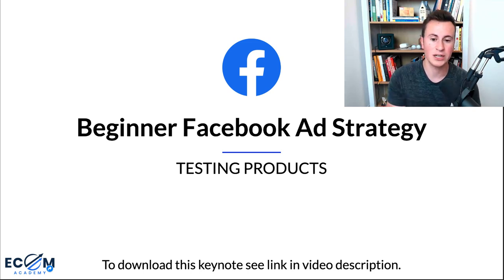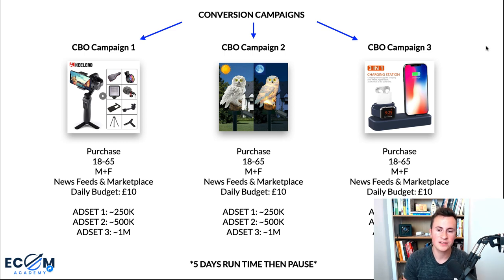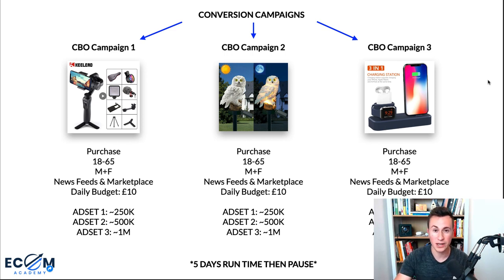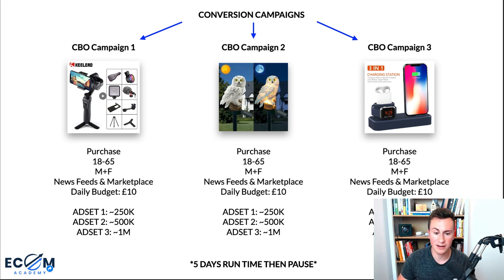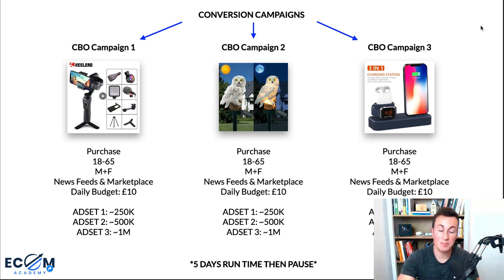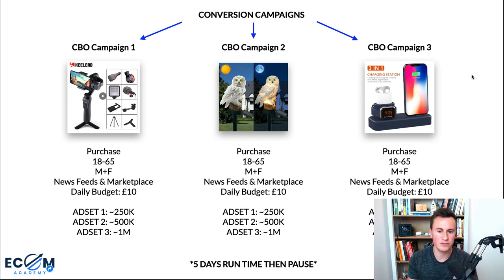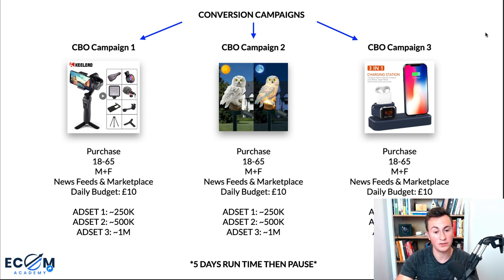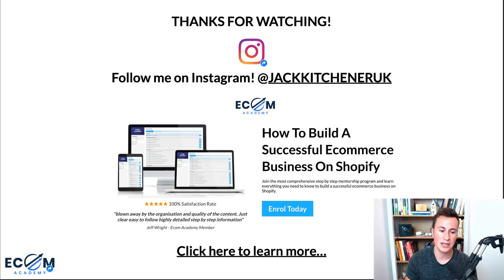Facebook Ads Testing Strategy for Shopify Dropshipping (Step by Step Tutorial for Beginners)